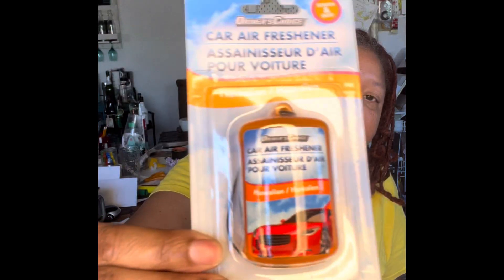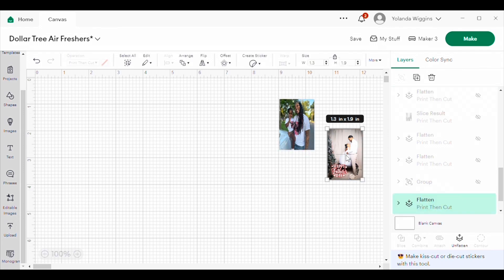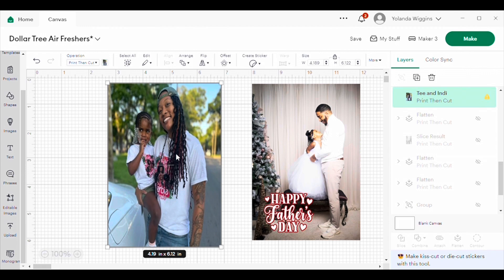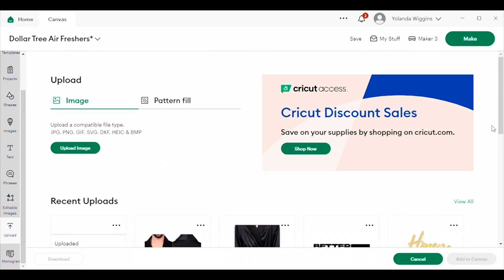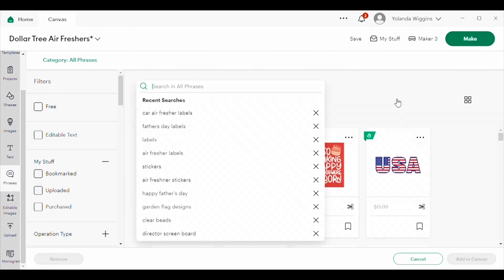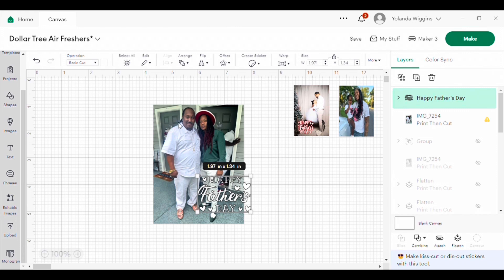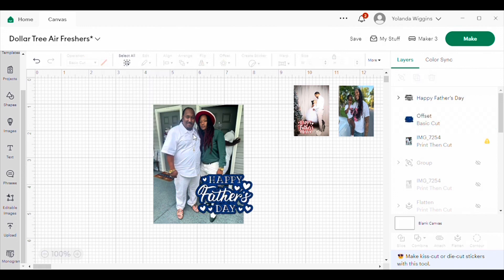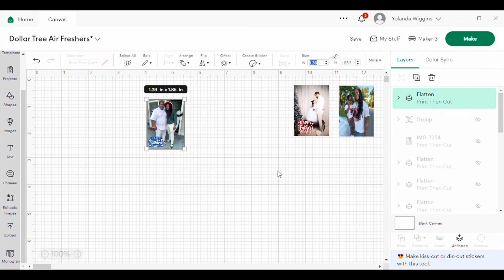Personalized Photo on Dollar Tree Car Air Freshener with Ink Jet Printer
Let’s put a Personalized Photo on a Dollar Tree Car Air Freshener using an Ink Jet Printer